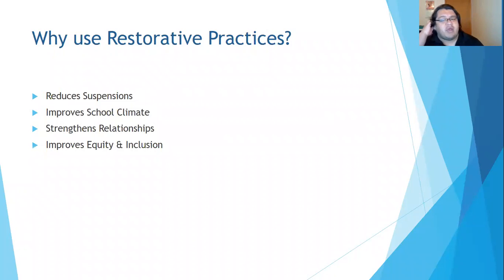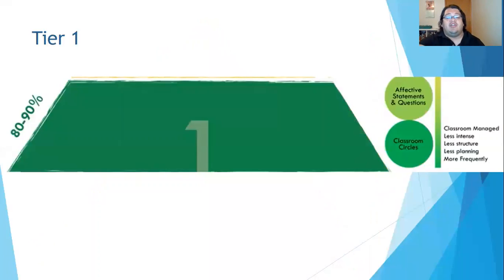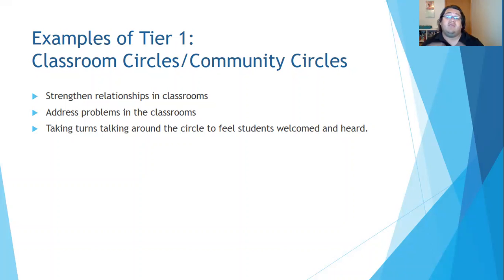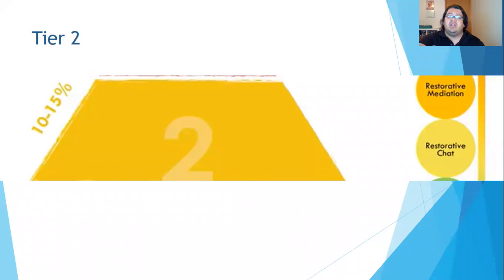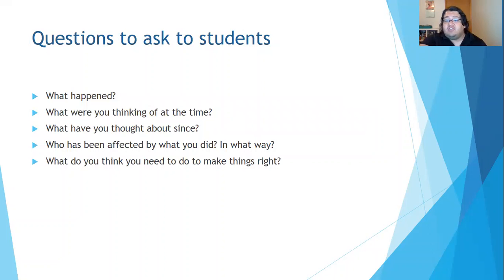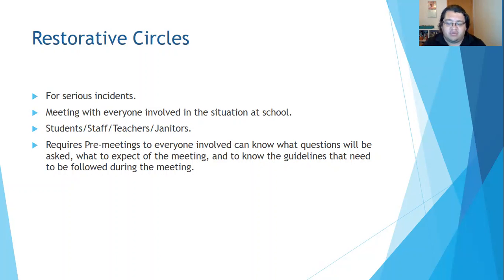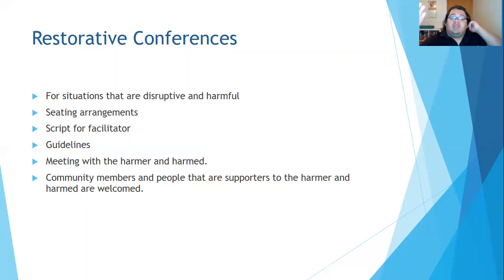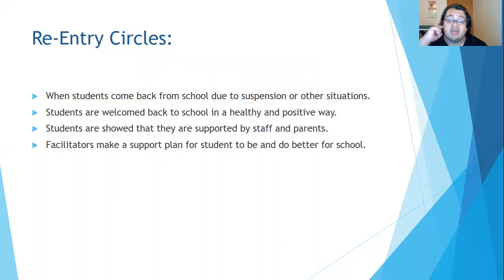Restorative Practices Presentation